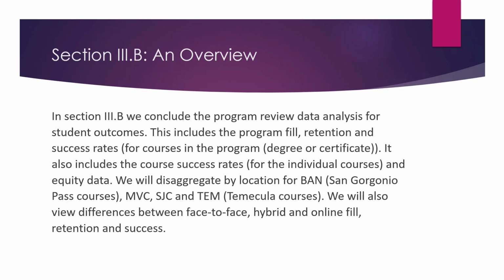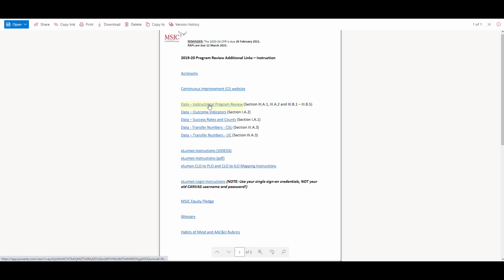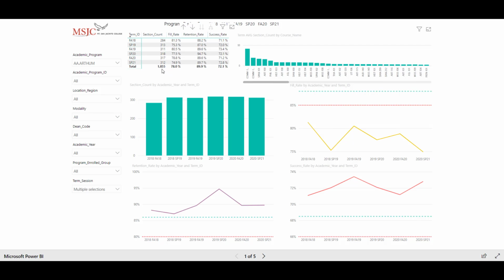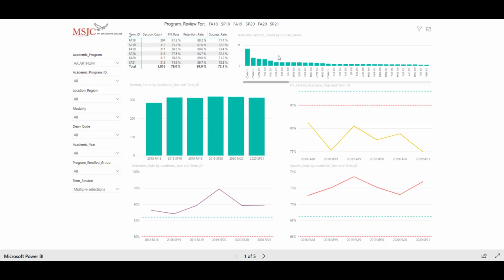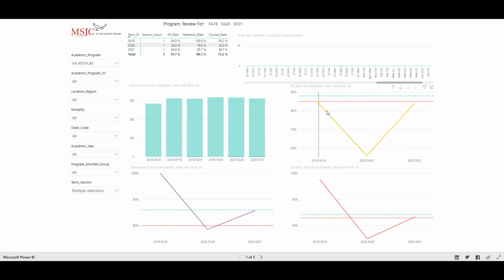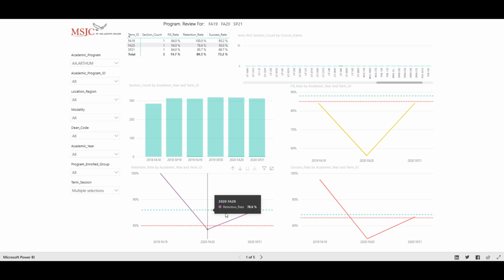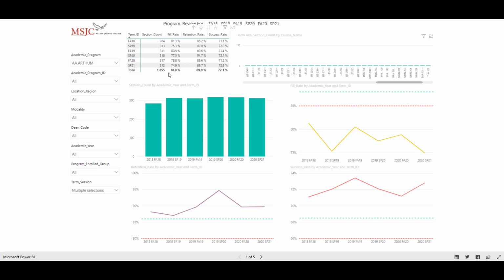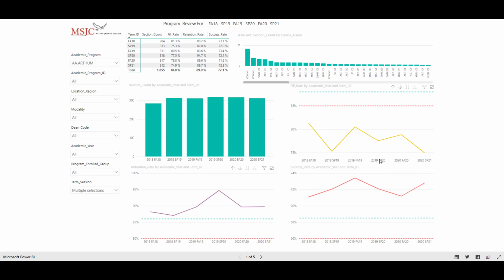Section IIIB Part I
Section IIIB data program overview for the 2021-22 MSJC instructional program review eLumen template